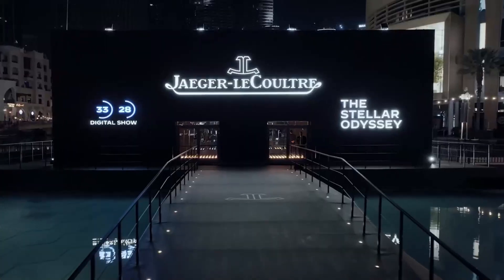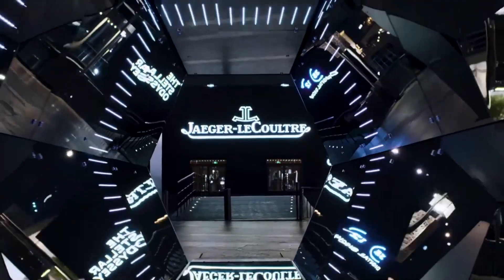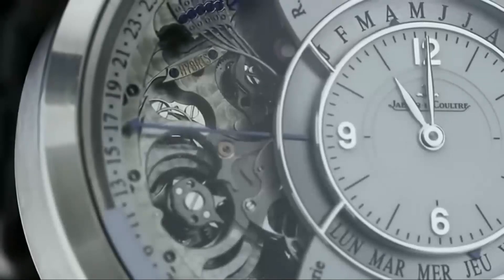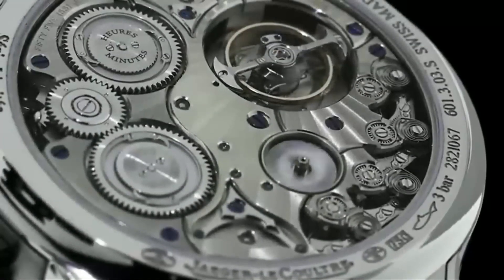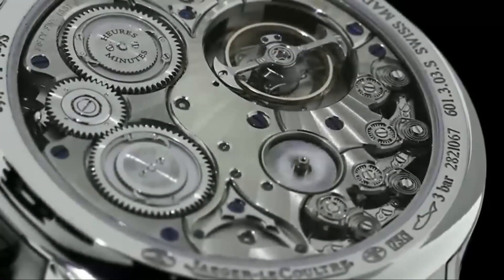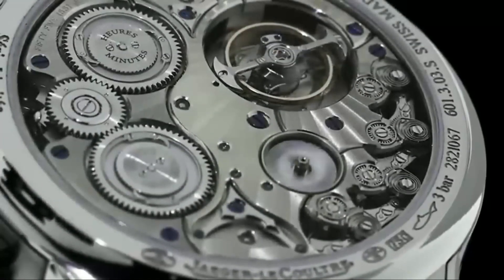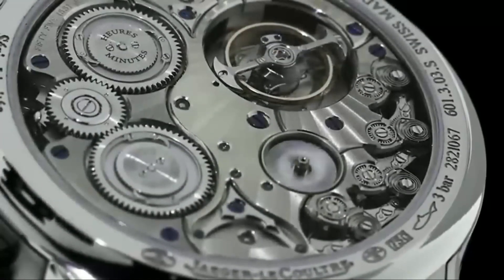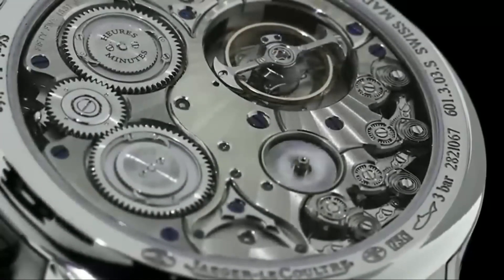Discover the Fascinating History of Jaeger LeCoultre Watches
In this video, we will take you on a journey through time and explore the rich and fascinating history of Jaeger LeCoultre watches. From its humble beginnings in Switzerland to its current status as one of the world's most renowned watchmakers, we will uncover the brand's evolution over the years.

Starting with the early days of Jaeger LeCoultre in the 1800s, we will dive into the company's rich heritage and its groundbreaking innovations in watchmaking. We will explore how the brand introduced new mechanisms and designs that revolutionized the watch industry, including the creation of the world's thinnest mechanical movement.

✍Note✍: This video is used for education and information purposes only.